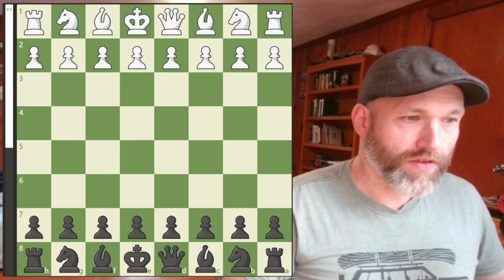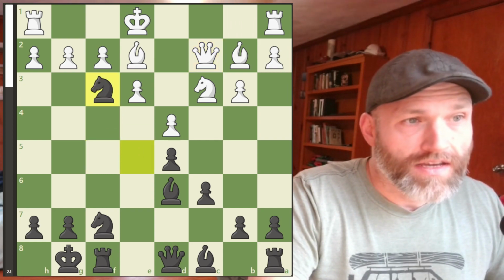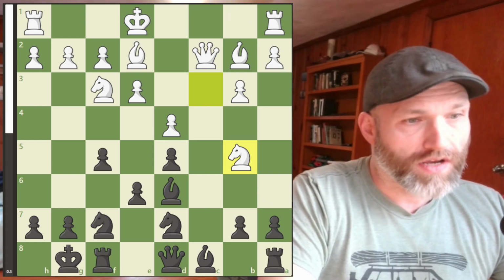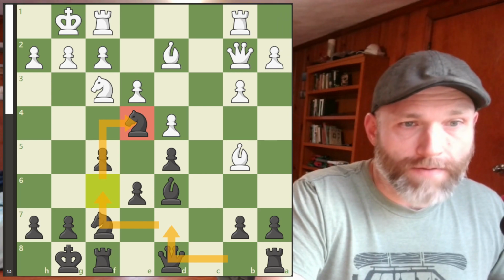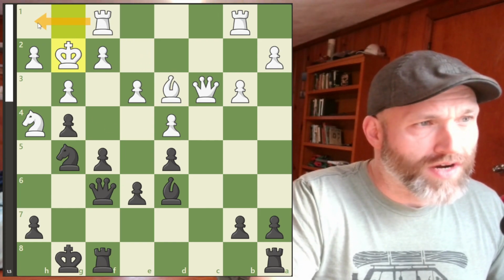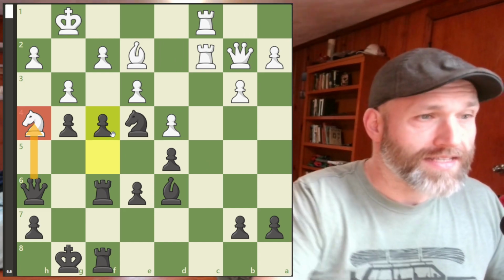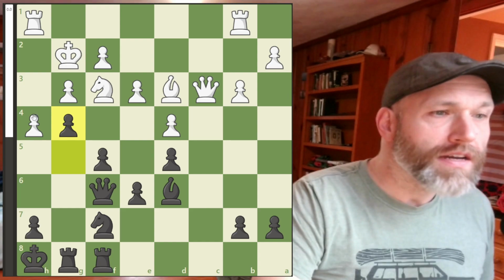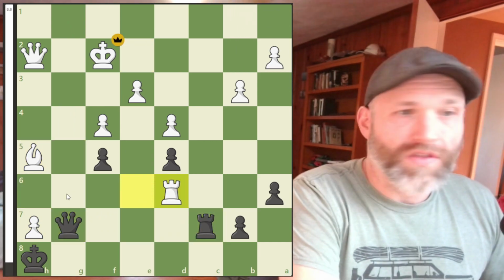This exotic Stonewall idea baffles Queen's Gambit players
The Stonewall Defense against Queen's Gambit setups is a solid opening leading to an interesting unbalanced game with lots of room for positional ideas and chances for a big attack full of sacrificial ideas without having to worry about learning concrete theory.  It has everything that makes chess fun!

In this chess game, you will learn an early opening trap as well as key Stonewall attacking tricks and ideas you can use in your own game to blow Queen's Gambit players off the board.